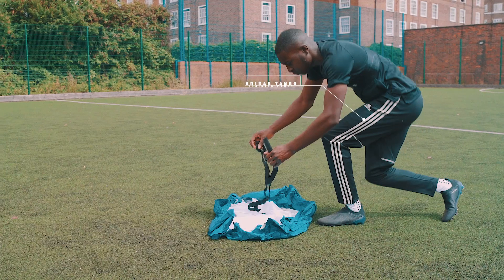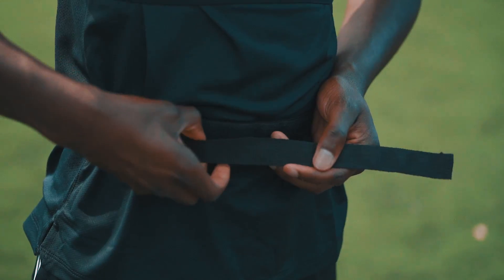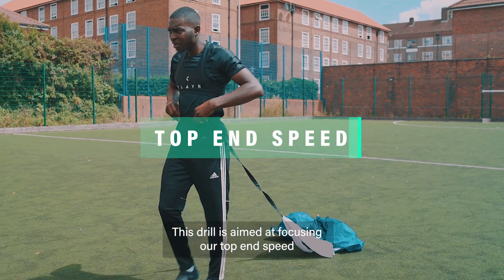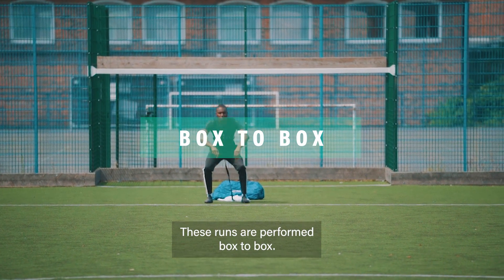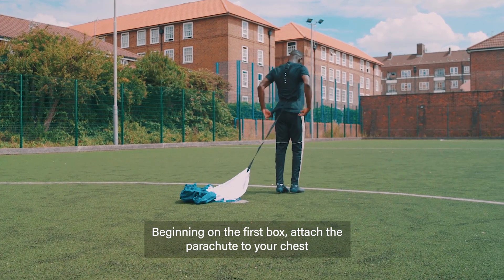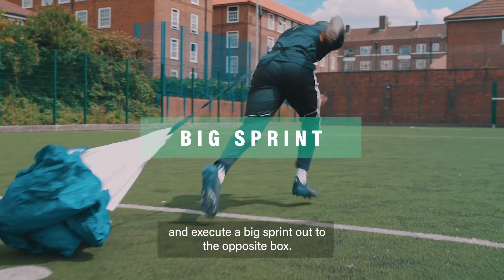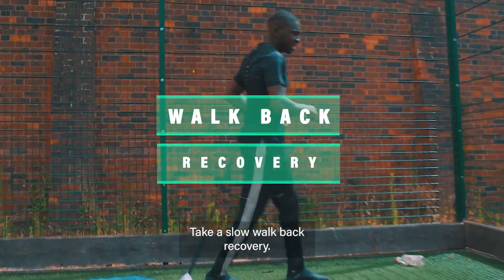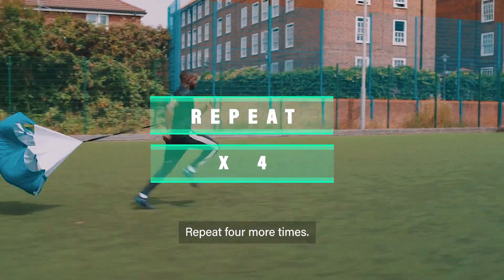Football Training Drills: How to Increase Your Stamina and Speed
Our next how to video from our new training series, created to help you be the best player you can be!

In this episode: How to increase your top end speed

Top Speed is particularly important for wingers/strikers who typically perform the most top speed sprints. It’s important to improve this during pre-season so that in-season you can focus on speed maintenance.